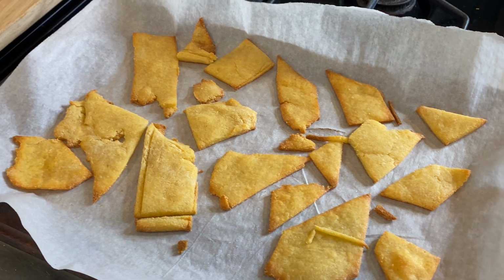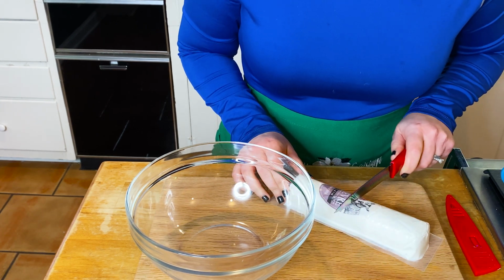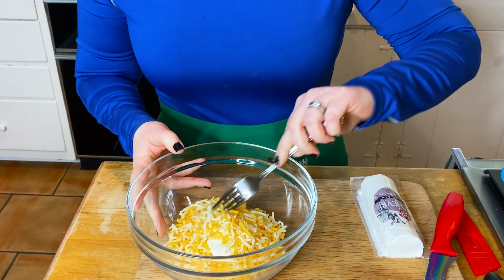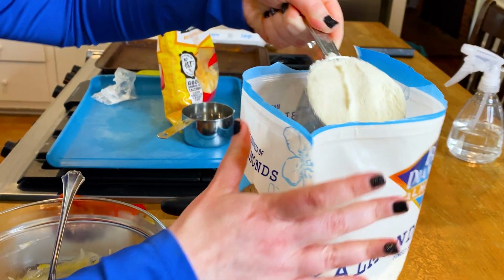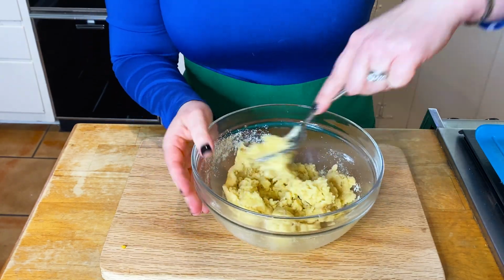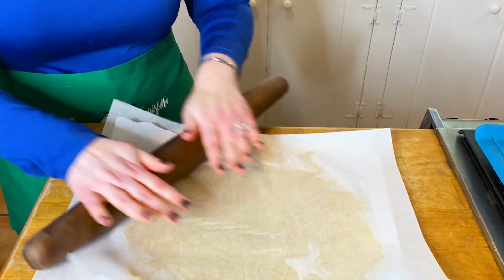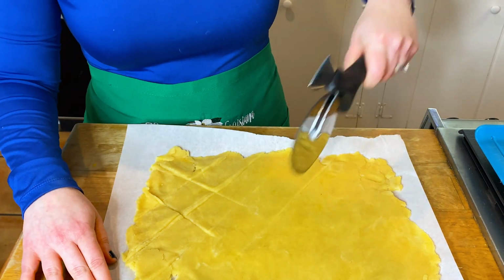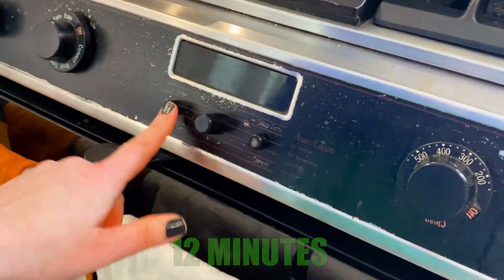These 3-INGREDIENT Keto Tortilla Chips BURN FAT | How to Make Keto Tortilla Chips in 15 MINUTES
Are you looking for a delicious keto tortilla chips recipe? In this video, I show you how a fabulous 3 ingredient keto tortilla chips recipe that burns fat! These keto tortilla chips are ready in 15 minutes and are the perfect low carb chip for the entire family.

This video gives you the step-by-step instructions on how to make keto chips. You will be shocked at this easy keto tortilla chips recipe.

Keto Tortilla Chips
1 ½ cup mozzarella cheese
2 ounces of goat cheese
1 cup of almond flour

Line a pan with parchment paper.
In a microwave safe bowl, add mozzarella cheese and goat cheese
Microwave for 1-2 minutes. Stir.
Pour in almond flour. Mix well.
Place dough on parchment paper. Flatten out (can use rolling pin). Roll out thin.
Using a pizza cutter, cut into triangles.
Bake chips for 12-15 minutes.

Recipe developed by Shelly Marie Redmond, a low carb dietitian based in Louisiana.

VIDEOS FEATURING RECIPES THAT ARE PERFECT ON A PREDIABETES DIET AND DIABETES DIET:

ABOUT ME:
Hi! I am Shelly Marie Redmond, and I am a low carb dietitian! Many call me Dietitian Shelly.

When working with clients we set up a specific plan for your needs. From a PCOS diet plan for weight loss to decreasing inflammation with an anti inflammatory diet plan to setting an insulin resistance diet plan to weight loss for women over 40 - my goal is to have you being the best version of you!

Address:
Eberhardt Physical Therapy
820 Jordan Street, Suite 150